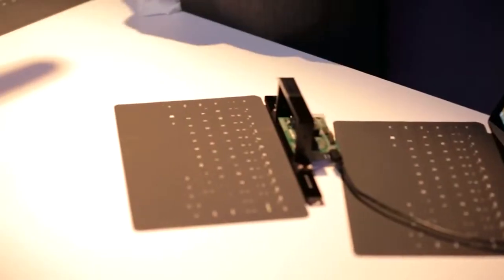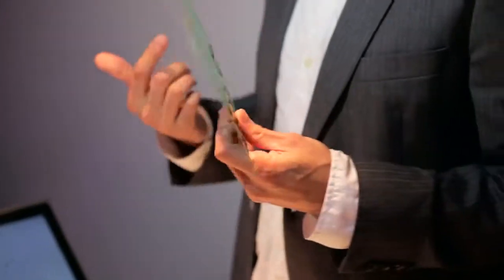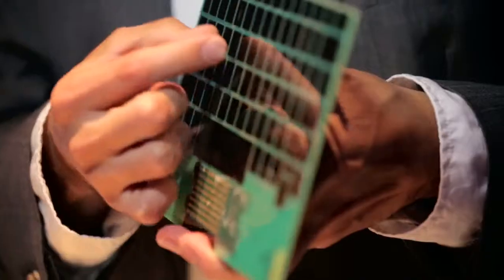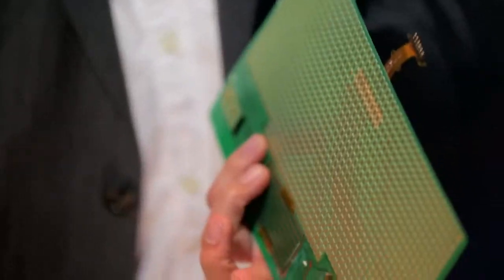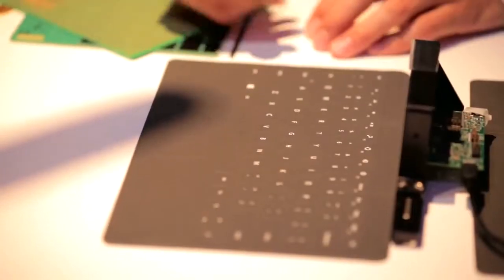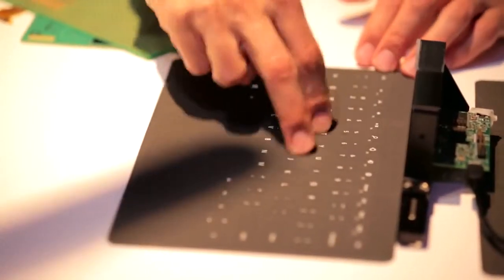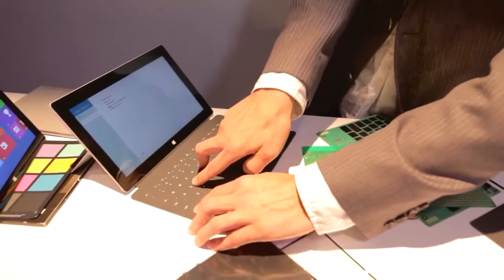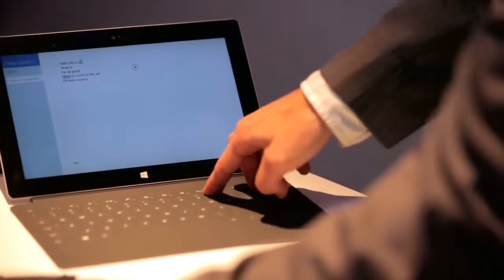Stevie Bathiche on Touch Cover 2